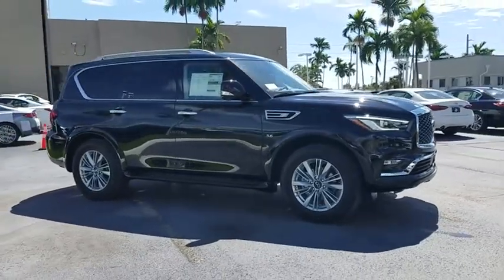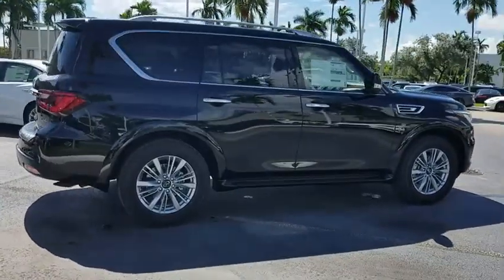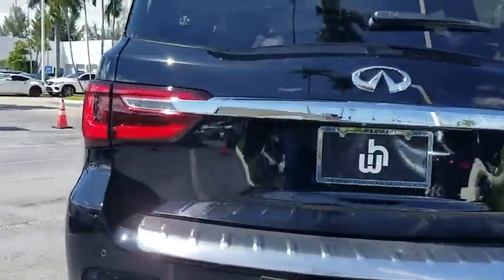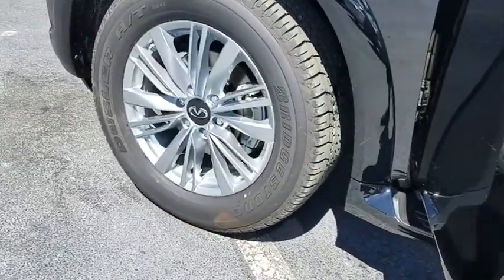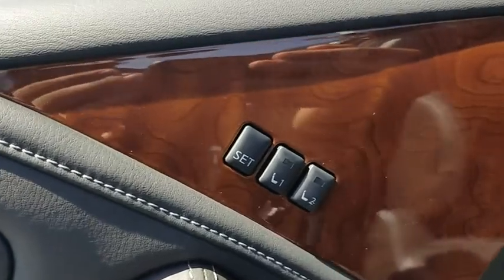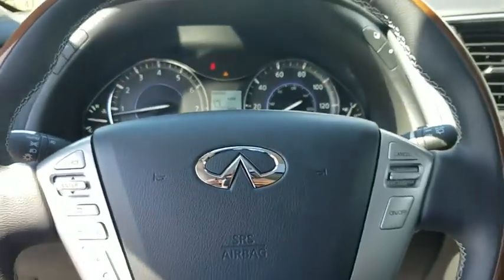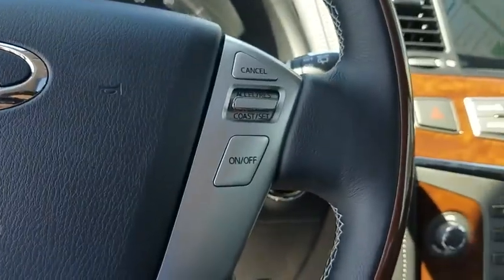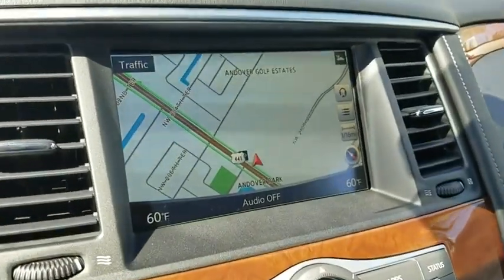2019 INFINITI QX80 Miami, Aventura, Fort Lauderdale, Broward, Miami Beach, FL MK9680422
Black Obsidian New 2019 INFINITI QX80 available in Miami, Florida at Warren Henry Infiniti. Servicing the Aventura, Fort Lauderdale, Broward, Miami Beach, FL area.